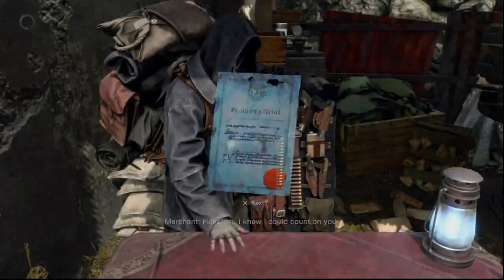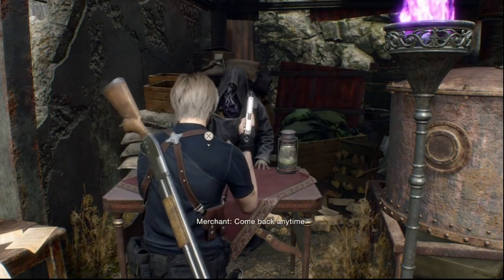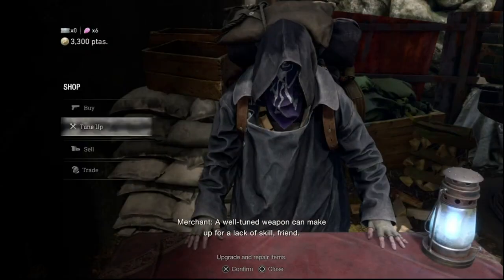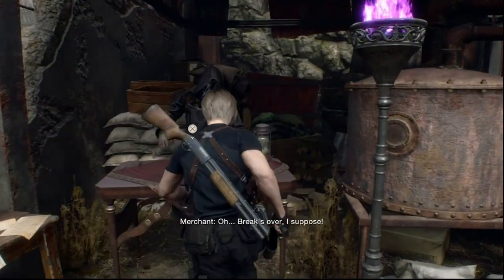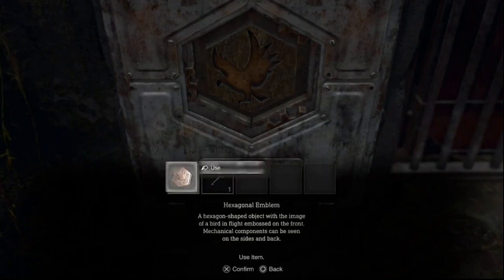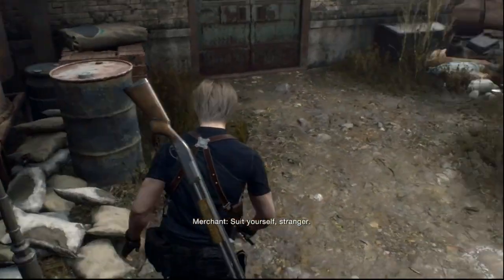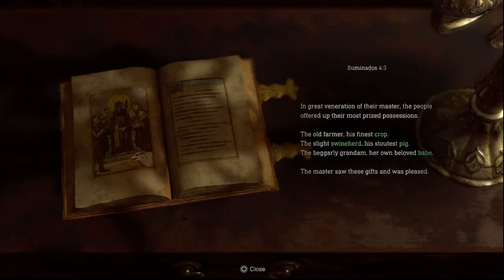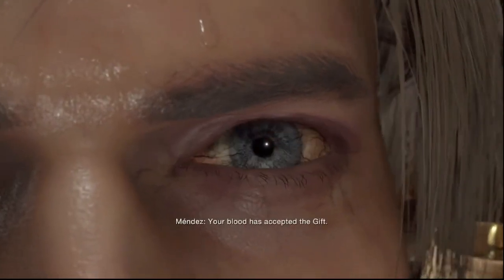(2023) Resident Evil 4 Ep3 ops I did it again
FrankensteinSR Channel